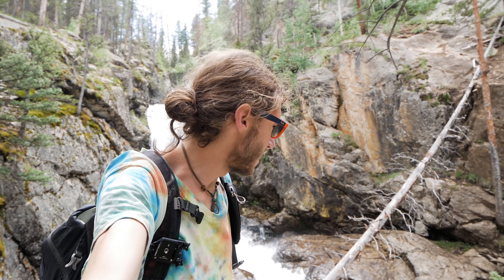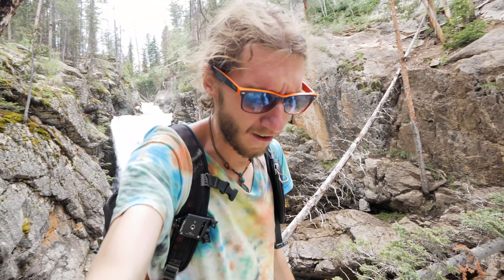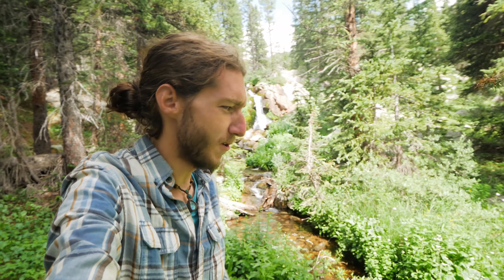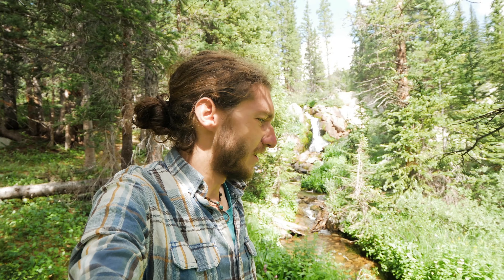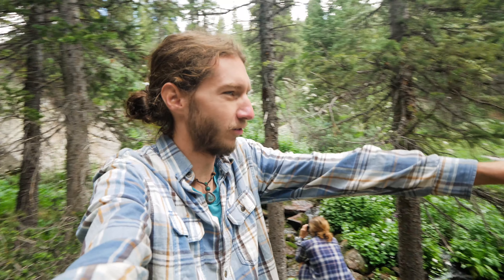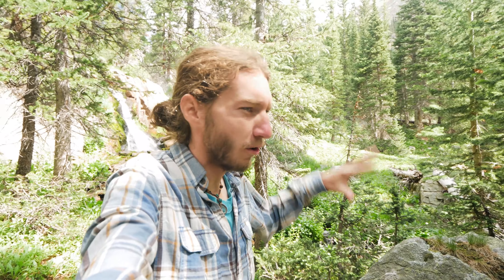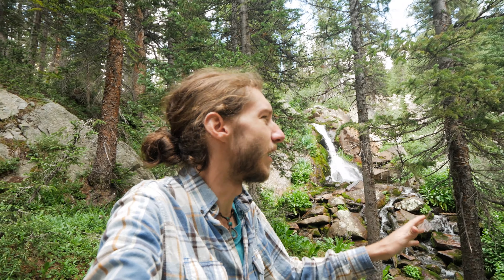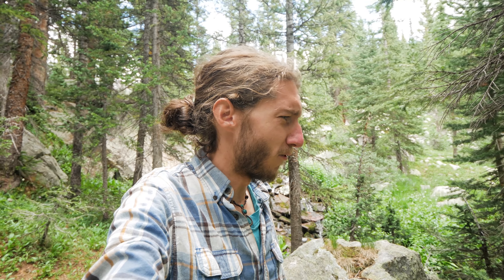Waterfall Landscape Photography With My Panasonic Lumix G9 | Waterfall Photography Tips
Photographing waterfalls with my Panasonic Lumix G9.

MY GEAR:
Panasonic Lumix G9
Panasonic Lumix G85
Lumix Leica 8-18
Lumix 12-60
Lumix 25mm
Lumix 45-150
Rode Video Micro
MeFOTO Roadtrip Tri-pod
f - stop Shallow Small ICU
f - stop Micro Tiny ICU
K&F Concepts ND
SanDisk SD Cards

I'm Dan Kleinow. I'm a landscape photographer currently living in the beautiful Colorado Rocky Mountains. The aim of this channel is to share my outdoor and photography adventures through my camera lens.

I left Florida in May of 2017 to travel and explore different parts of the world. I've lived and traveled in Puerto Rico, Dominican Republic, Colombia, Guatemala, and now live in Colorado.

My goal with this channel is to share my love for nature, travel, adventure, and photography with others.